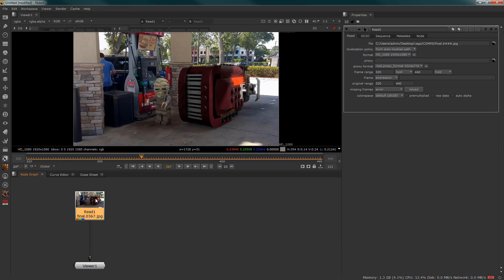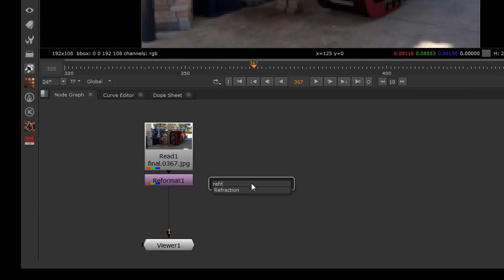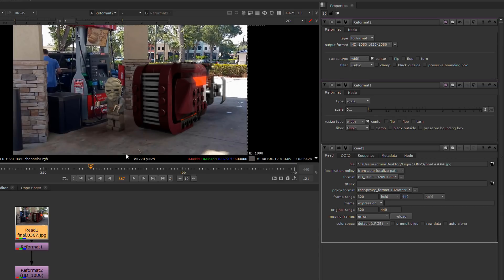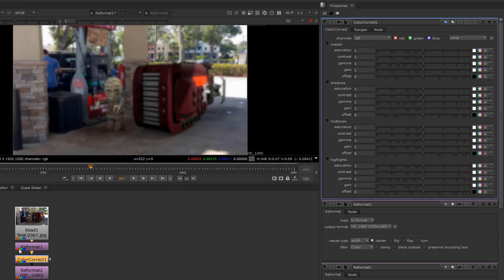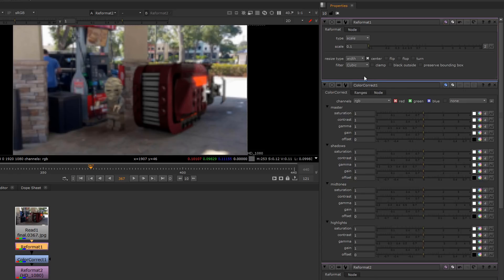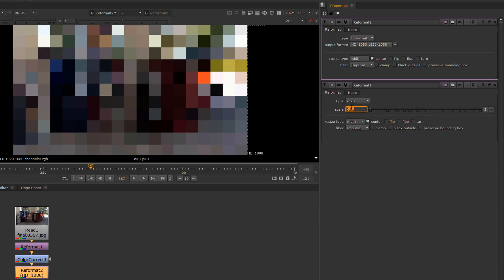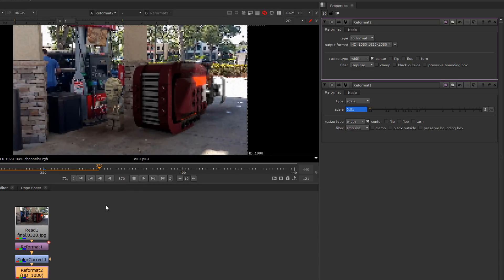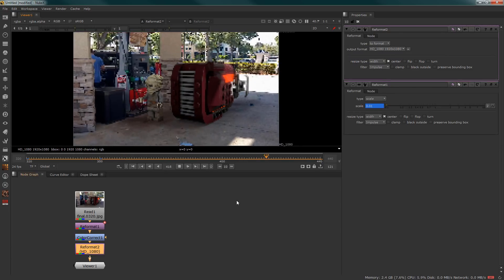NUKE | Concatenate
This video is an understanding of how Nuke nodes use concatenation together for rendering optimizations and how to break them to create a cool "Old-School" pixelization effect

By: Daniel Smith